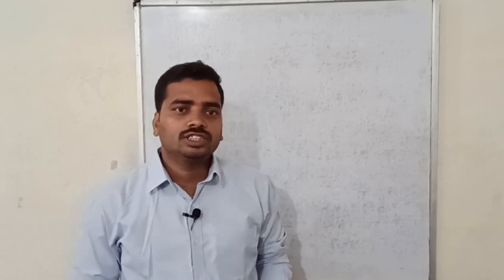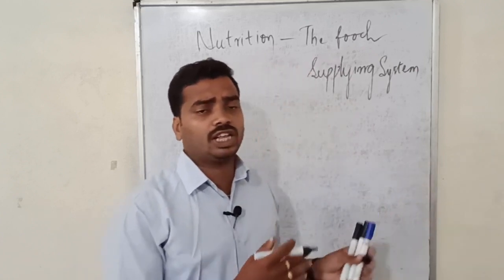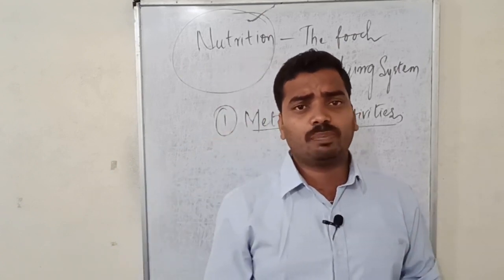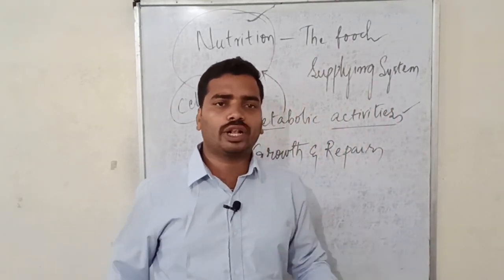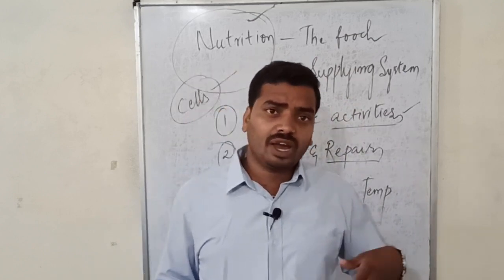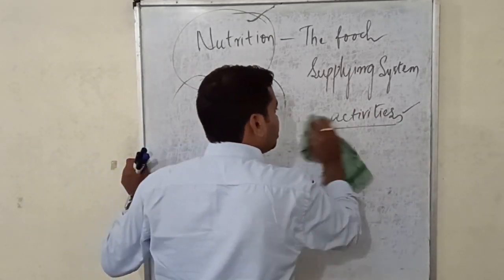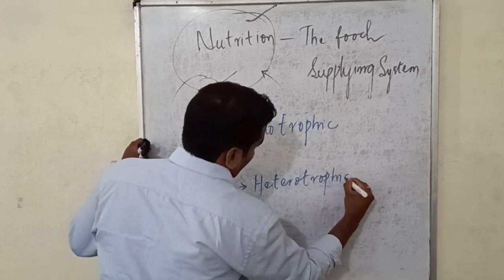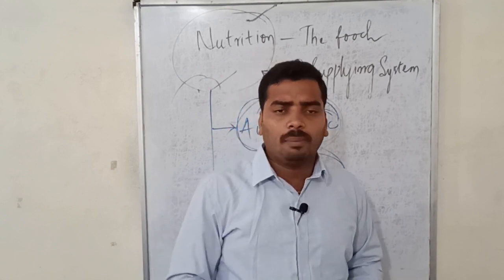Nutrition The Food Supplying System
Introduction to Nutrition The Food Supplying System
By Kranthi Kiran Ale (KK)